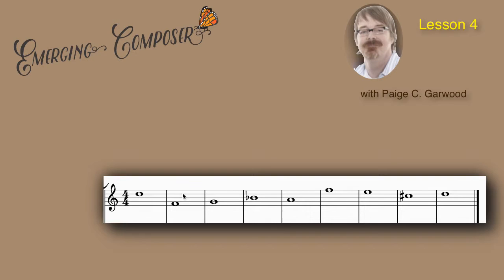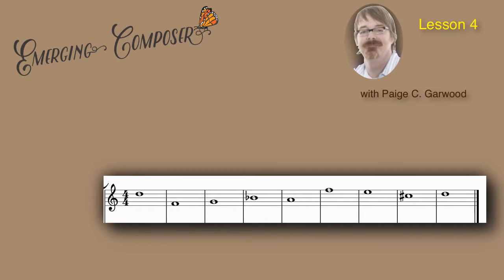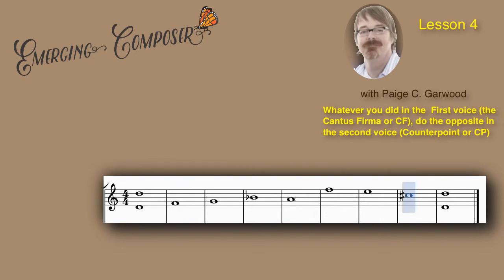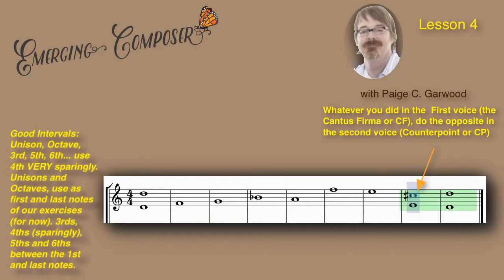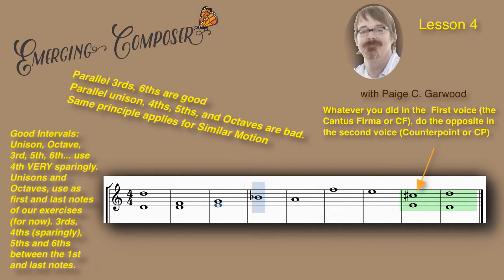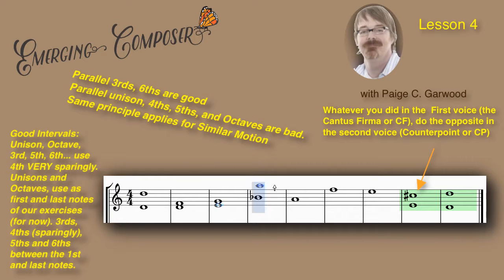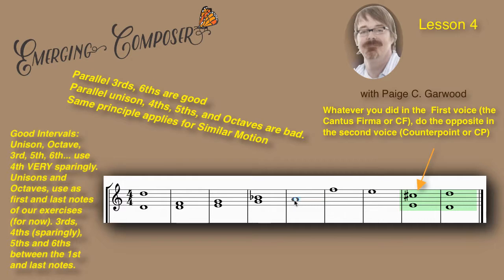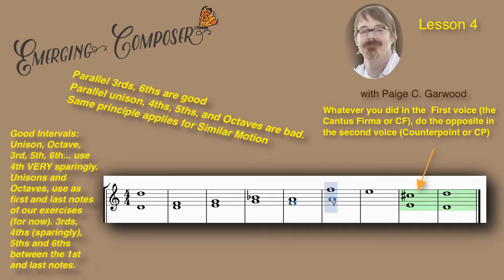EC Lesson 4 Adding the 2nd voice to 1st minor mode exercises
We add the 2nd voice to our first minor melody.